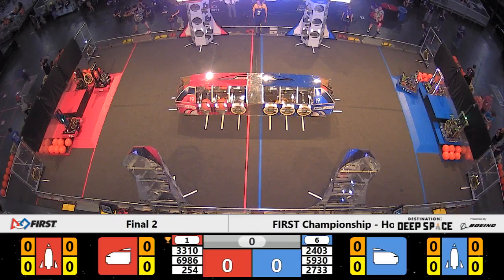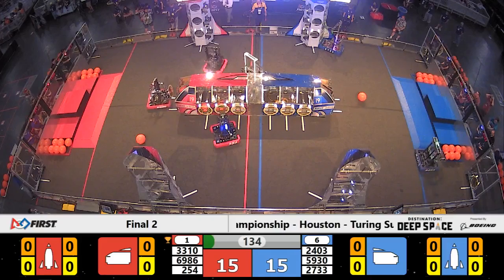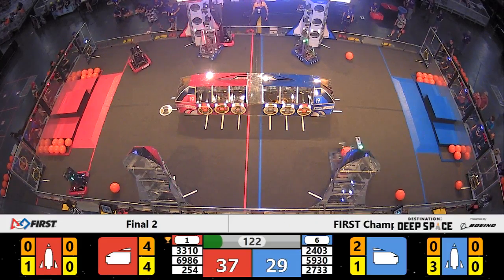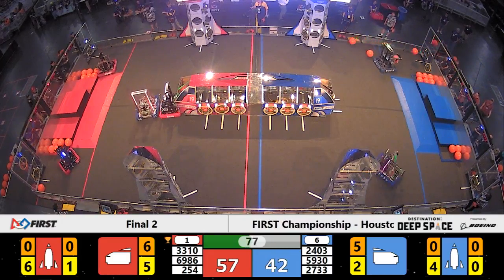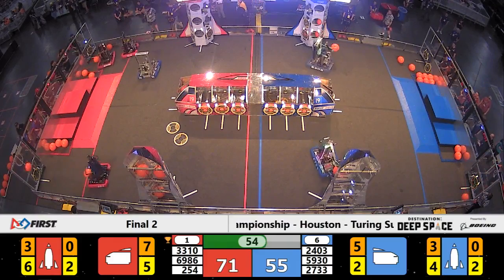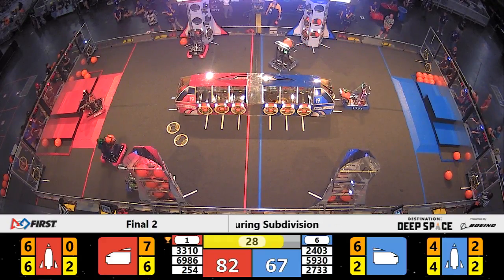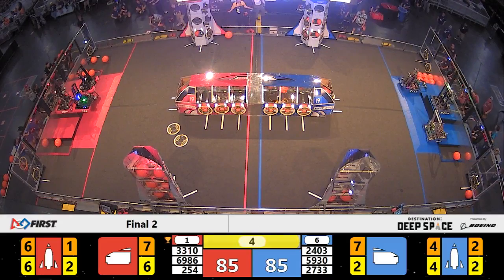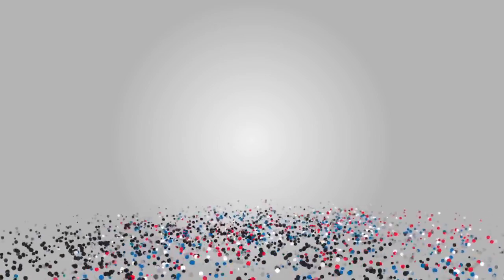Final 2 - 2019 FIRST Championship - Houston - Turing Subdivision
Final 2 - 2019 FIRST Championship - Houston - FIRST Robotics Competition - Turing Subdivision